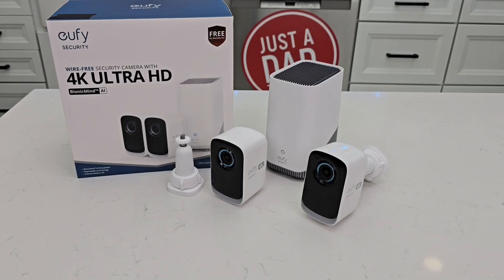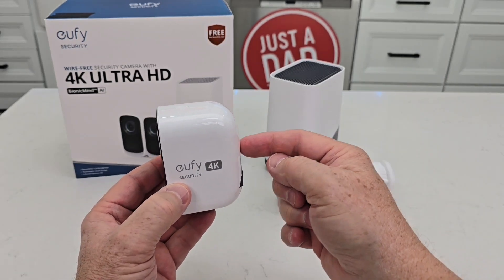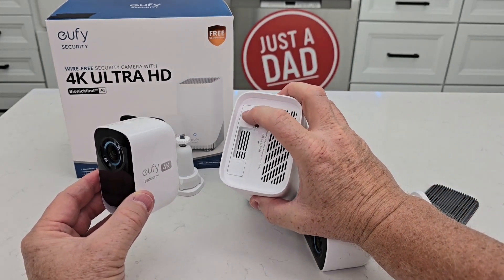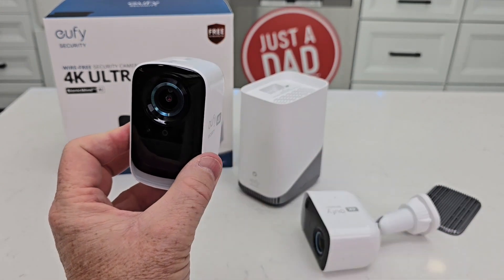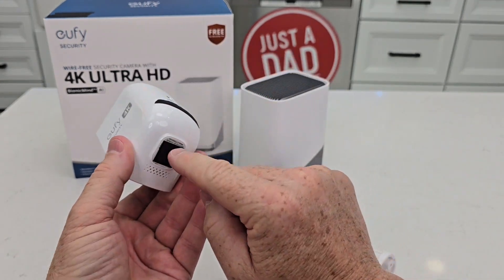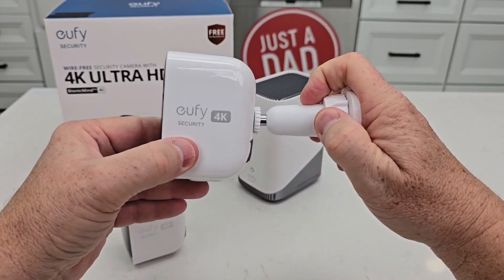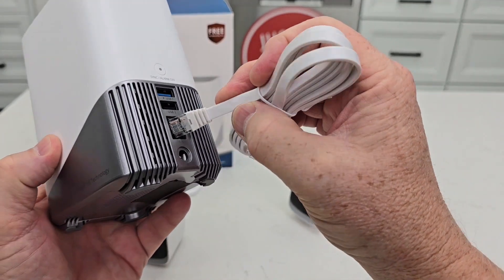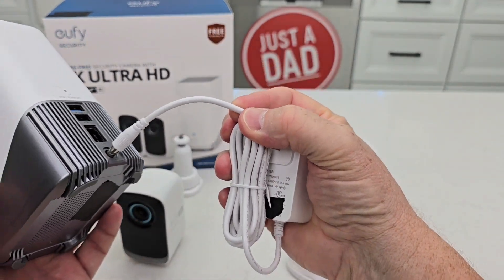eufy Security eufyCam 3C S300 2-Cam Kit 3 Reasons to Buy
eufy Security eufyCam S300(eufyCam 3C) 2-Cam Kit, Security Camera Outdoor Wireless, 4K Camera, Expandable Local Storage up to 16TB, Face Recognition AI, Color Night Vision, Spotlight, No Monthly Fee (paid link)
Comes with two battery powered cameras.  Comes with the homebase 3.  Has 4K quality video.